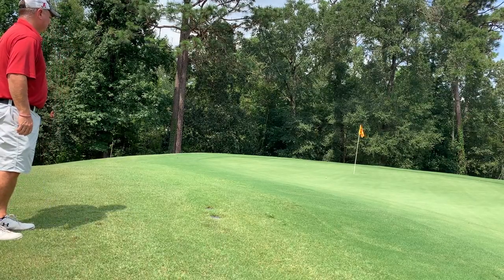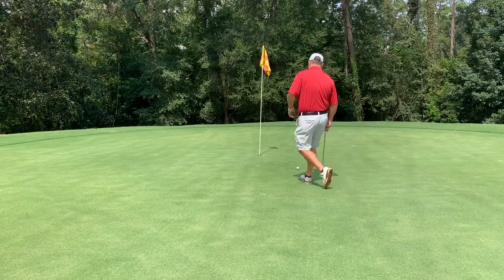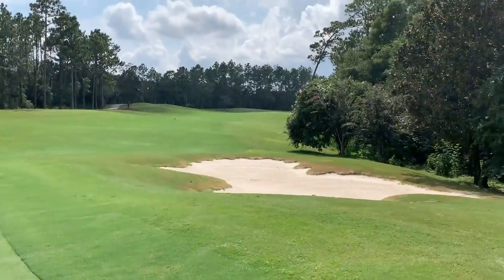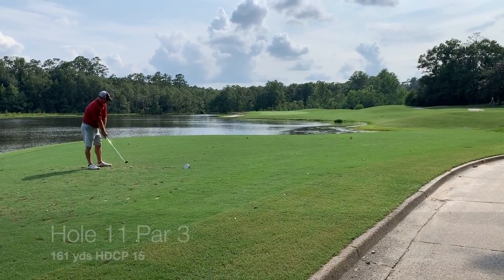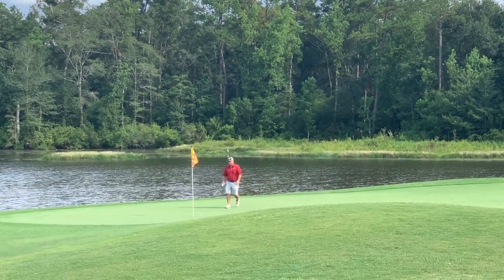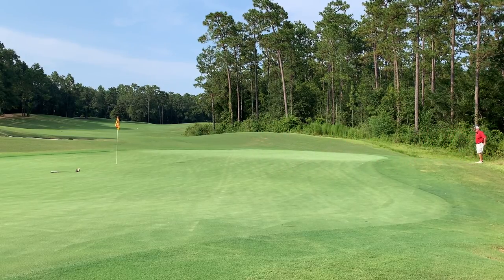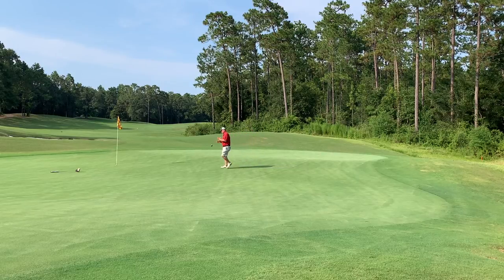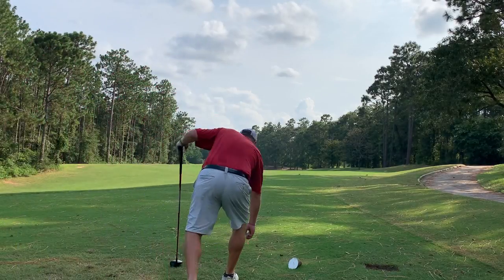Lone Scratch at the Falls (Magnolia Grove)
Scratch and Waggle is a golf podcast hosted by two guys, one experienced golfer and one beginner golfer.  We share our tips and experiences about the game we love.  Southern hospitality included.